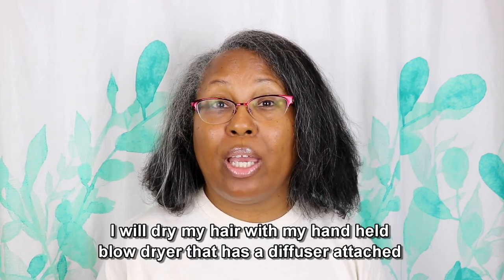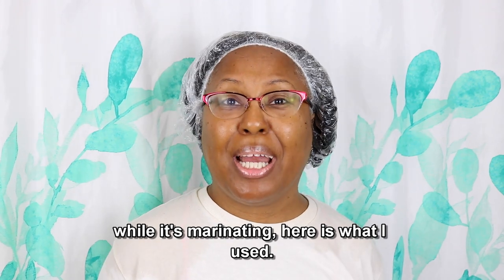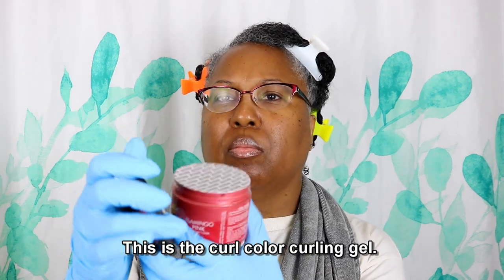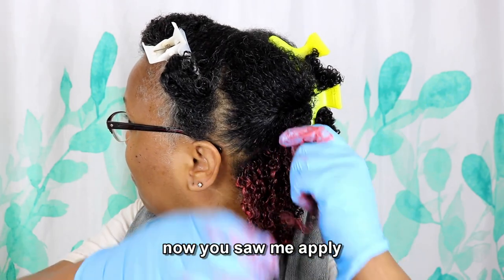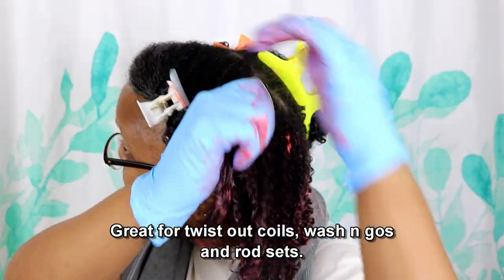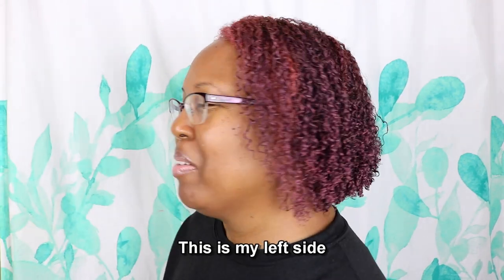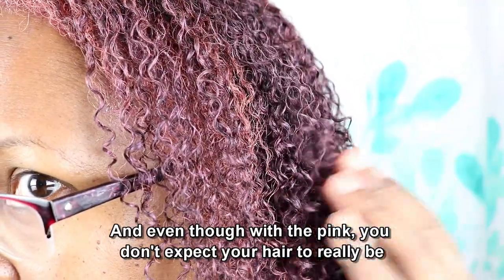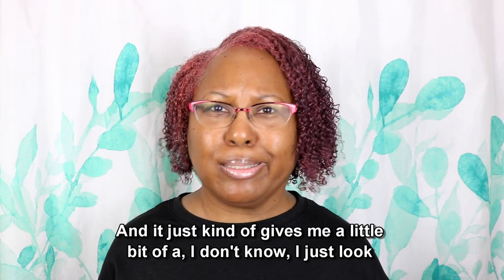Flamingo Pink Curl Color Curling Gel on Graying Hair | As I Am | Vlogmas 2022 (13)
I tried the As I Am Curl Color Curling Gel on my graying hair in Flamingo Pink. It's a fun holiday color, and I like the application process.

As I Am Curl Color Curling Gel (Flamingo Pink)
As I Am JBCO Hair Mask
Plastic Caps
Butterfly Clamps
Afro Pick

⌚ Timestamps
0:00  Intro
1:22  Pre-Shampoo Treatment
3:00  Products used for shampooing and conditioning
4:21  Applying leave-In products
5:37  Application of flamingo pink curl color and instructions
9:54  Blow drying hair
11:27 Lifting roots for volume
11:38 Final result
14:06  My thoughts about the next time I use this product
15:24  Outro